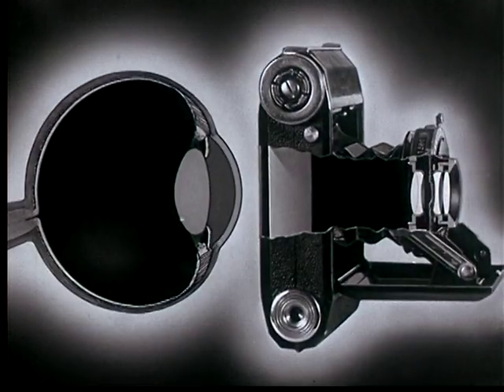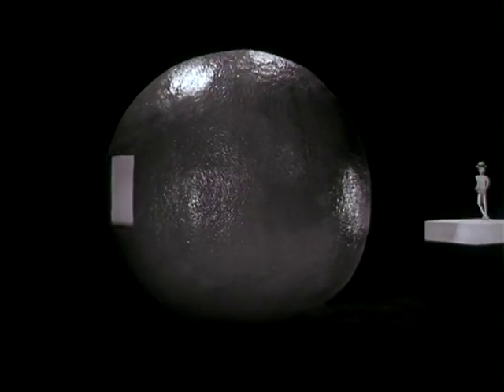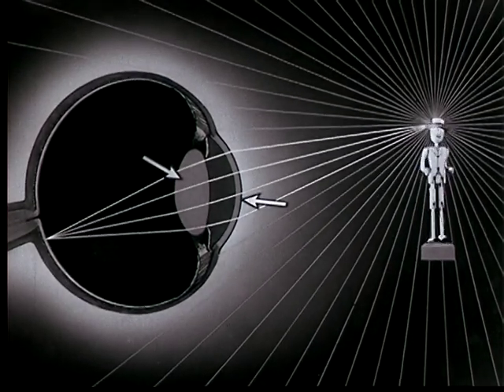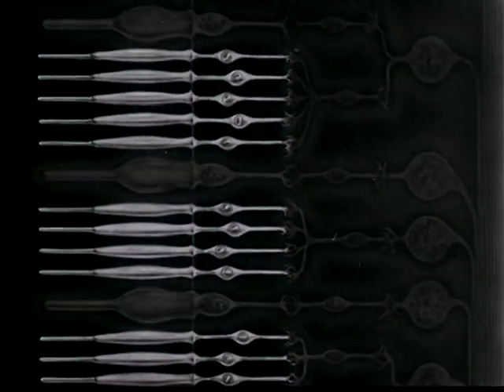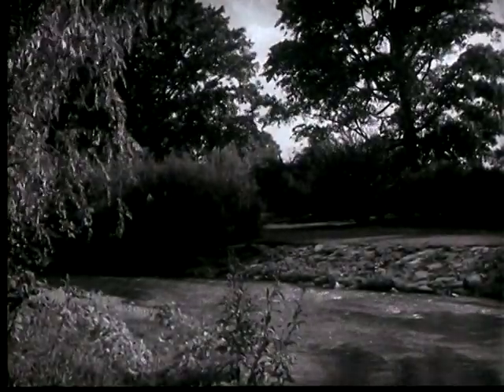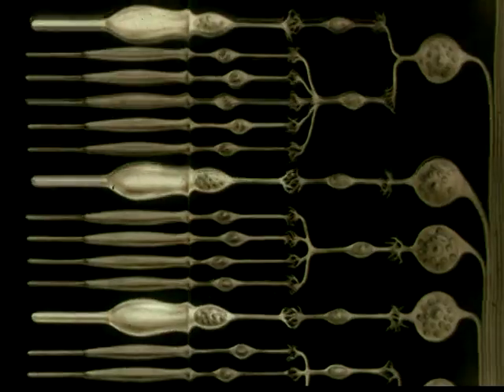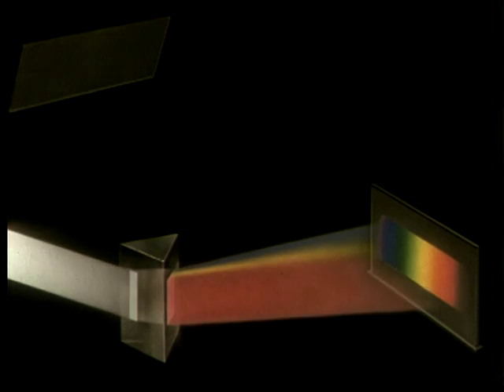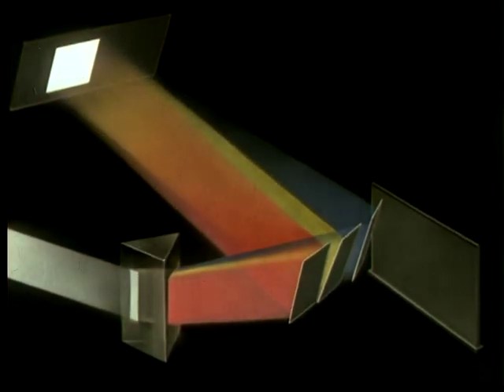Color Harmony (1938)